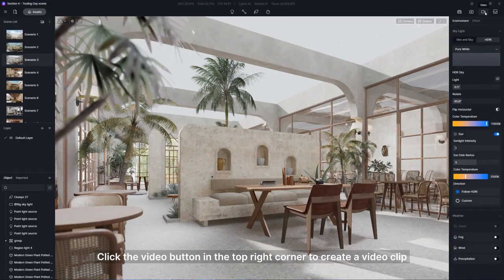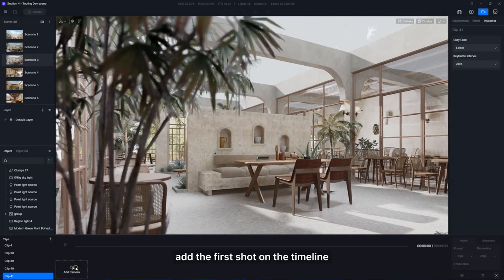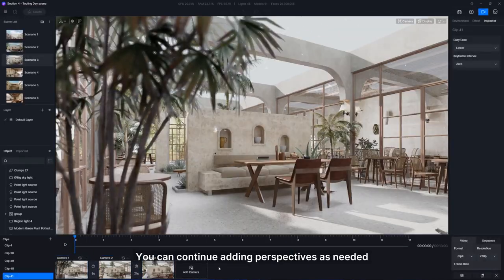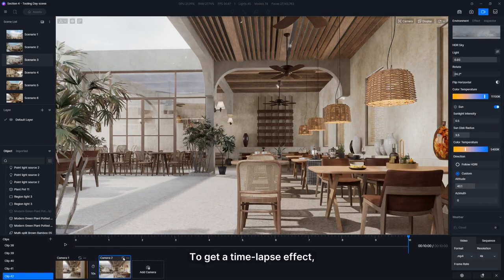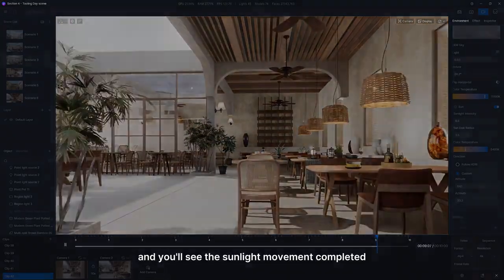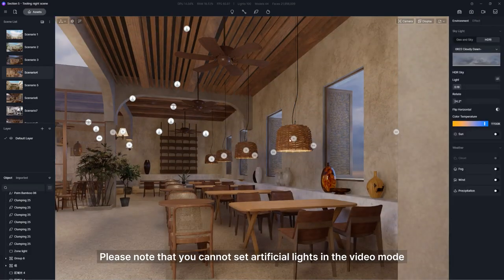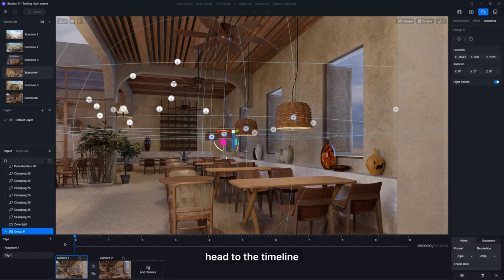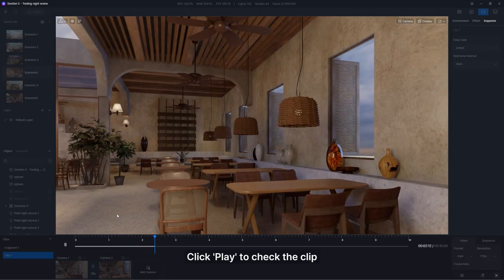D5 Render'da Kolaylıkla Etkileyici İç Mekan Animasyonları Oluşturun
Create Engaging Interior Animations with Ease in D5 Render

🍩Zaman damgaları
00:00 Giriş
00:16 Ana Kare Animasyonu
01:04 Güneş Işığı Hareketi
01:42 Işık Açık/Kapalı
02:20 Hareketli Modeller

🍩Timestamps
00:00 Intro
00:16 Keyframe Animation
01:04 Sunlight Movement
01:42 Light On/Off
02:20 Animated Models